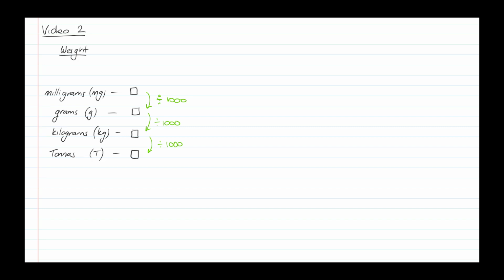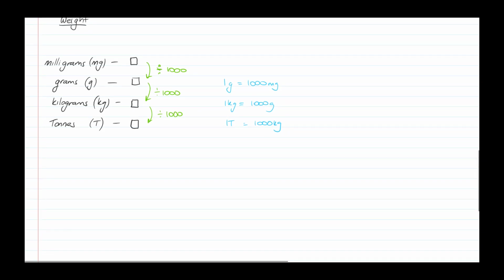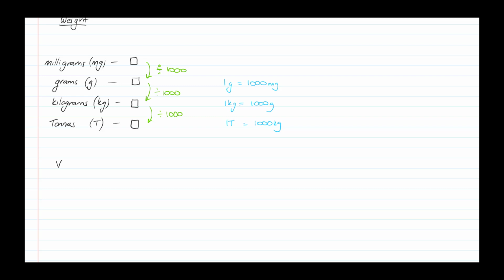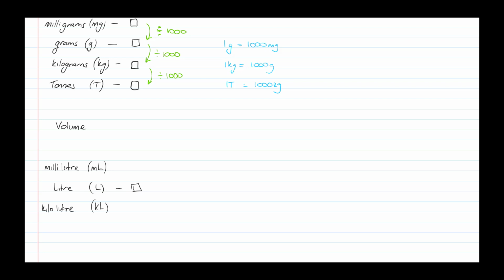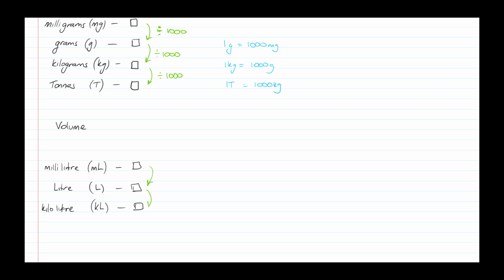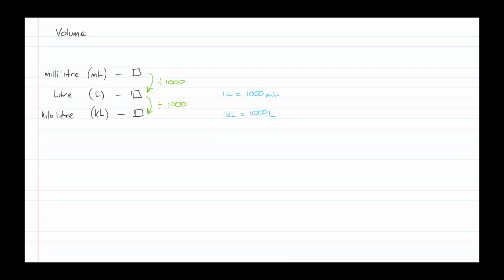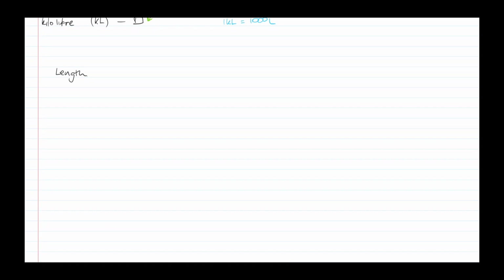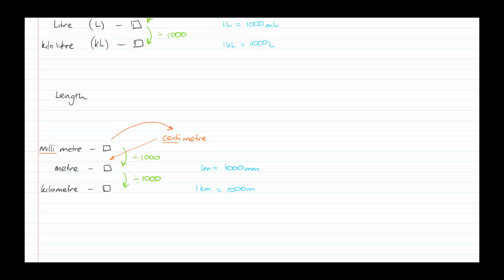General Mathematics - U1T2 - Measurement Prelearning - Video 2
In this video we look specifically at unit conversions